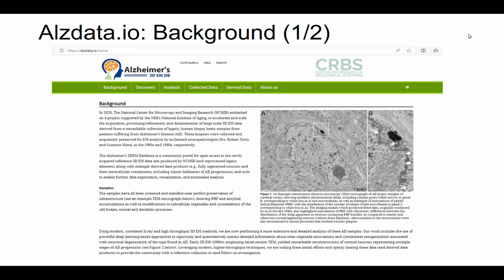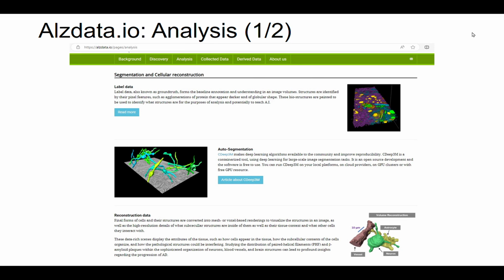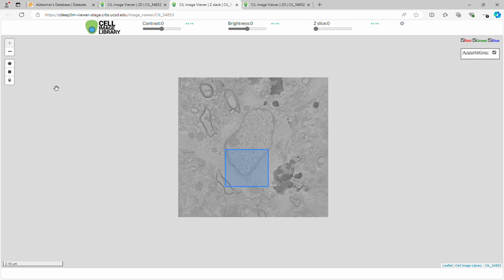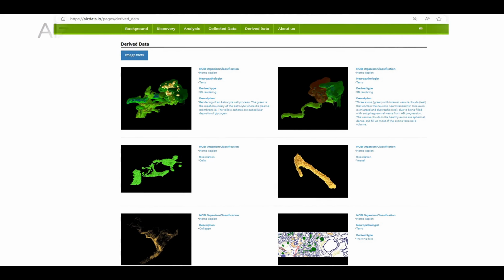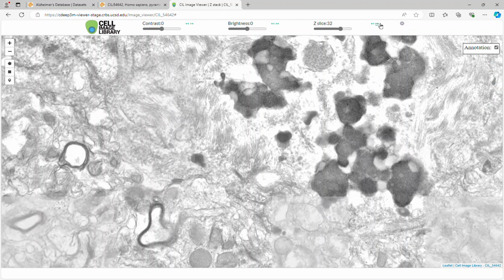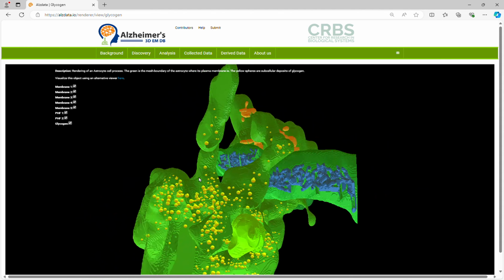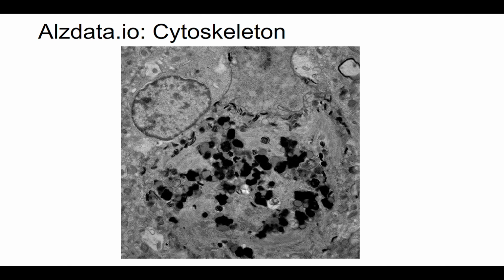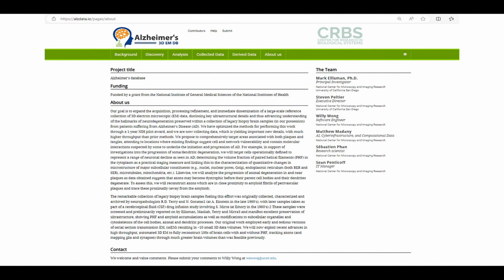AD tutorial version7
Alzheimer's Disease EM Database (alzdata.io) tutorial version 7